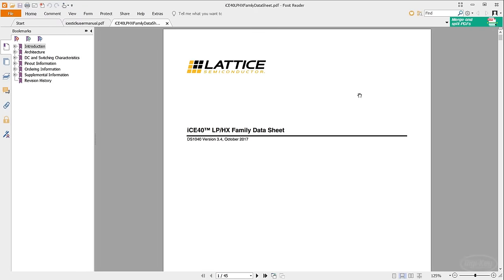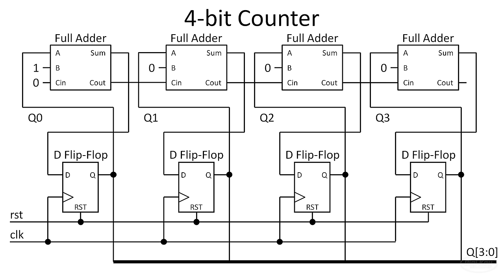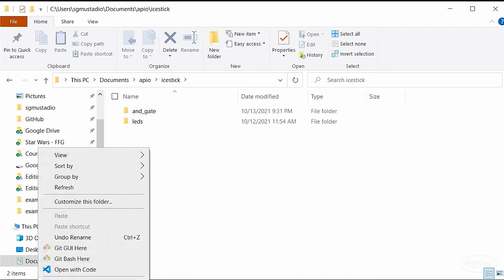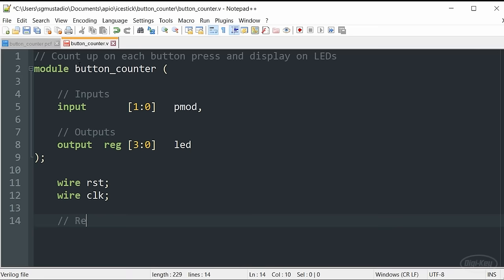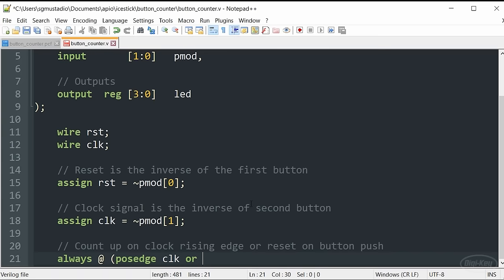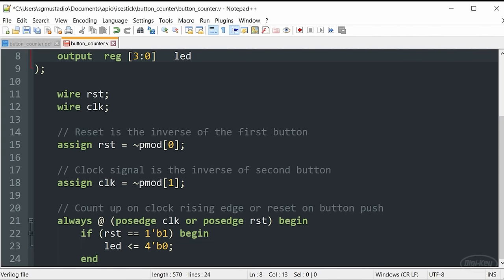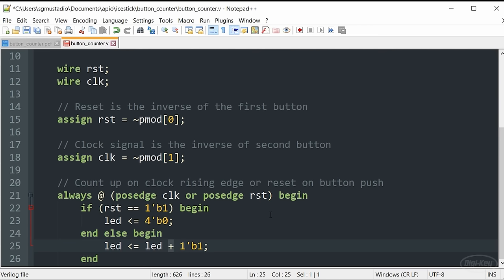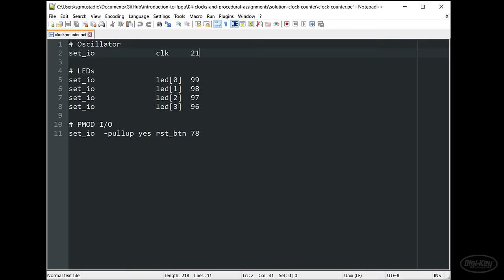Introduction to FPGA Part 4 - Clocks and Procedural Assignments | Digi-Key Electronics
A field-programmable gate array (FPGA) is an integrated circuit (IC) that lets you implement custom digital circuits. You can use an FPGA to create optimized digital logic for things like digital signal processing (DSP), machine learning, and cryptocurrency mining. Because of the FPGA’s flexibility, you can often implement entire processors using its digital logic. You can find FPGAs in consumer electronics, satellites, and in servers used to perform specialized calculations.

In this series, we will see how an FPGA works and demonstrate how to create custom digital logic using the Verilog hardware description language (HDL).

Previously, we showed how to use continuous assignment statements to create custom digital circuits with logic gates using Verilog In this episode, we demonstrate how to use procedural assignments to create sequential hardware logic.

The solution to the challenge at the end of the episode can be found

All code examples and solutions for this series can be found

We start by showing how the D flip-flop in an FPGA logic cell can be used to store a 1-bit value for one or (potentially) more clock cycles. Multiple D flip-flops can be combined with combinational logic gates to create hardware circuits that operate sequentially. We can control this sequential logic through Verilog blocks known as “procedural assignment statements.”

Next, we demonstrate a procedural assignment statement by constructing a simple 4-bit counter inside of an “always block.” Each time a button is pressed, the value increments by 1. The counter value is shown on the LEDs (in binary).

Note that you will likely experience button bounce that we have not accounted for in the demonstration. As a result, the counter will likely skip values each button press. You would need to implement button debounce circuitry (either in hardware or in HDL) to correct for this behavior. We will cover button debounce in a future episode.

Your challenge is to create a clock divider for the onboard 12 MHz oscillator (assuming you are using the iCEstick, the 12 MHz oscillator is connected to pin 21). The clock should be divided to 1 Hz, and this new clock signal should run the counter shown in the video. The new counter should increment on its own once per second.